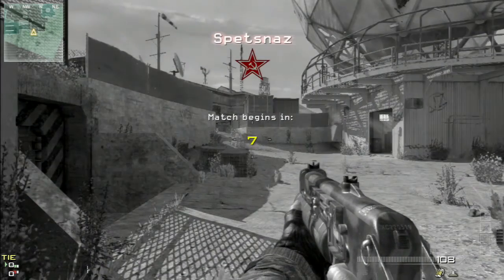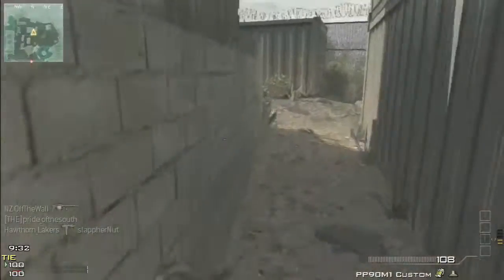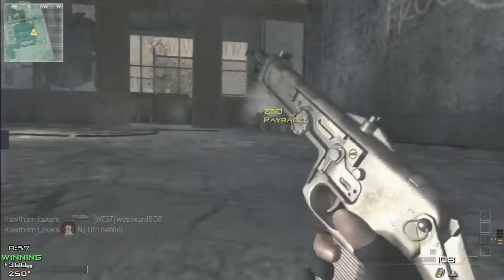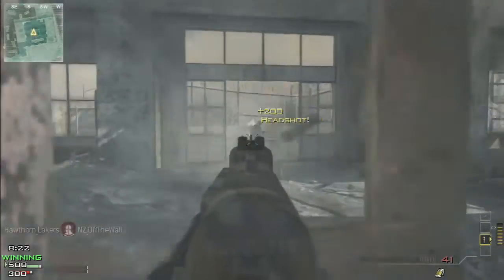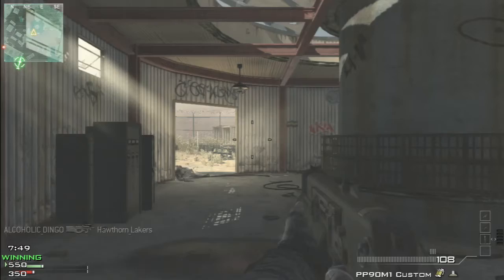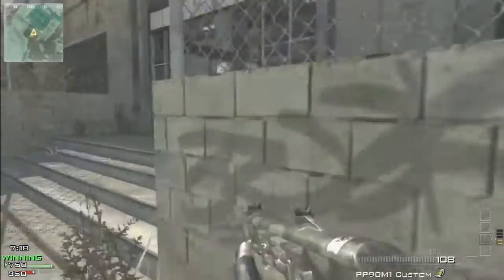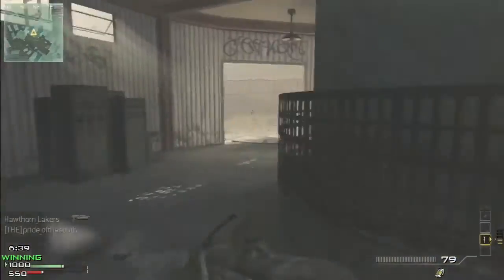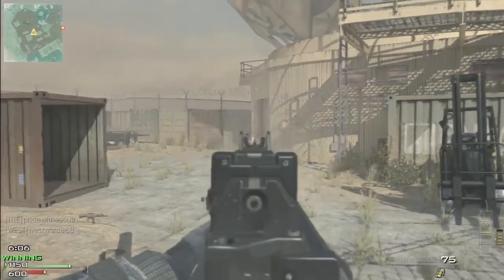MW3 Road To Prestige 1